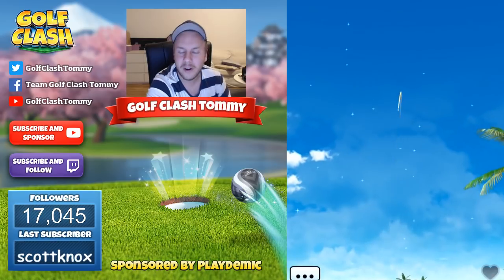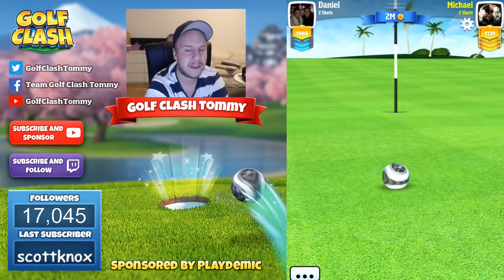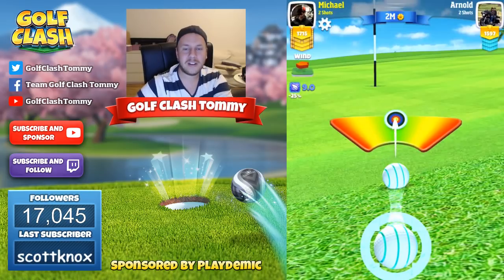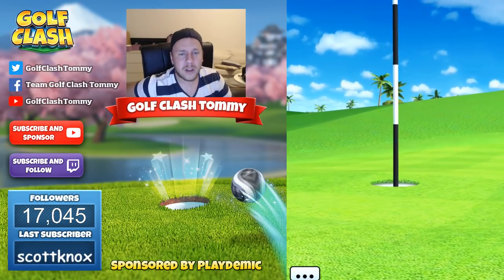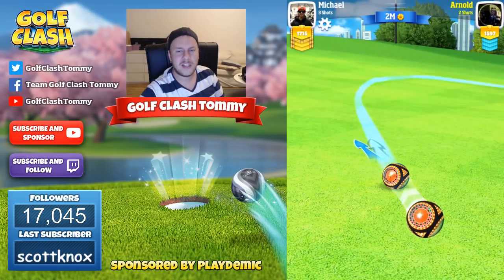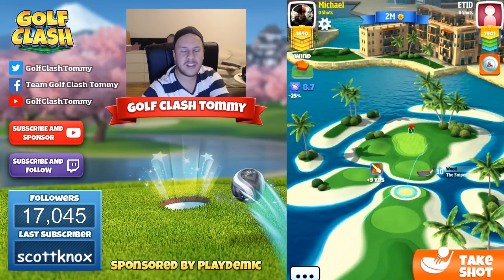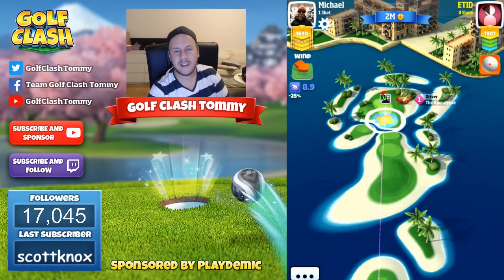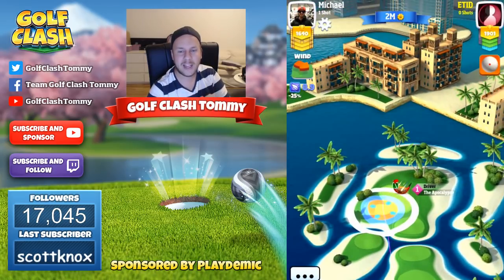Golf Clash tips, Playthrough Hole 1-9 - Pro & Expert Division! Desert Open Tournament!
This is a playthrough for all the holes in Pro and Expert, played from the second tee which is Pro & Expert division. I do go through the hole trying to show the best way how to play it.
IF you do have any questions or comments about it, please speak up in the comment section.

Follow my tournament on stream.
Monday, Wednesday, Friday and Sunday at 2PM EST.